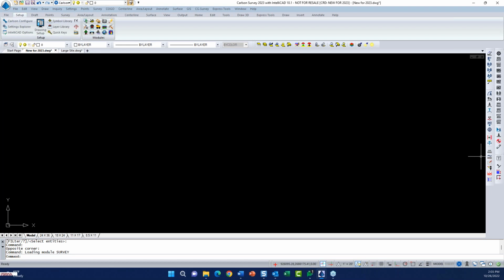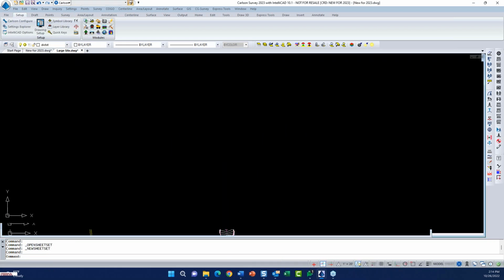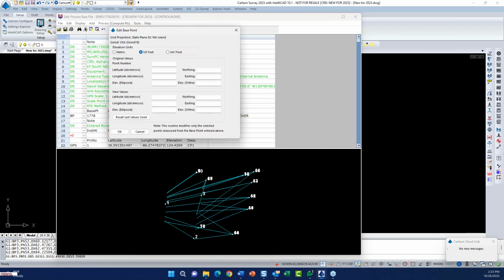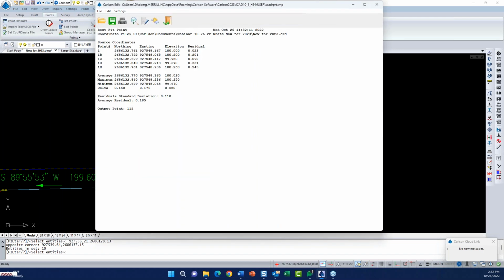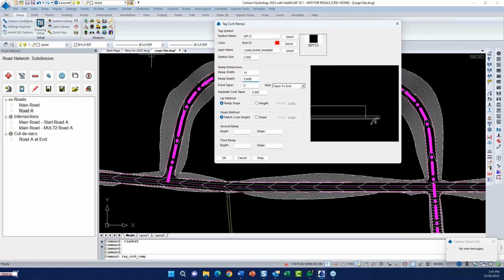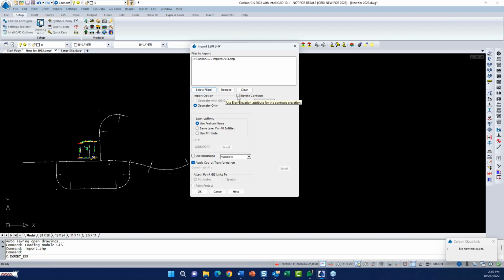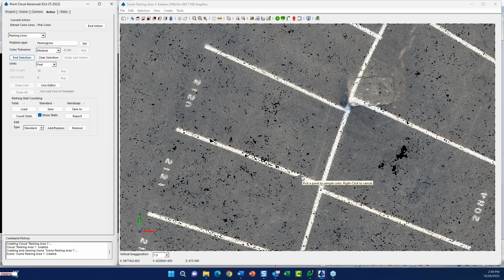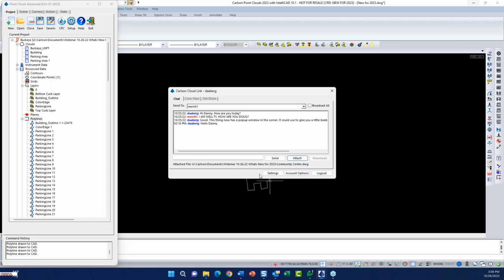Carlson 2023 Recorded Webinar